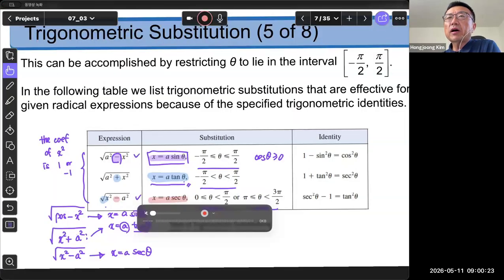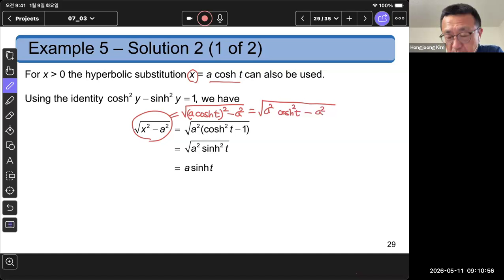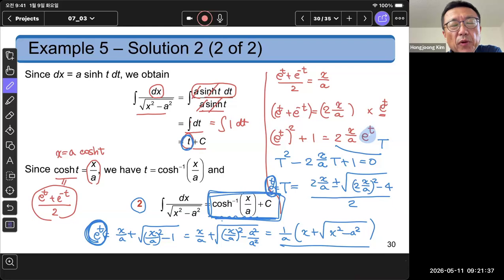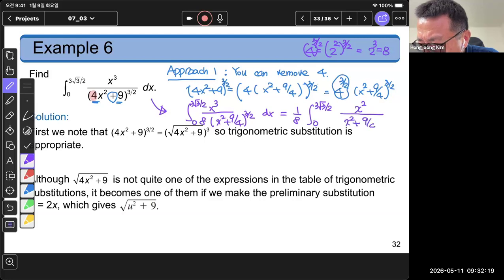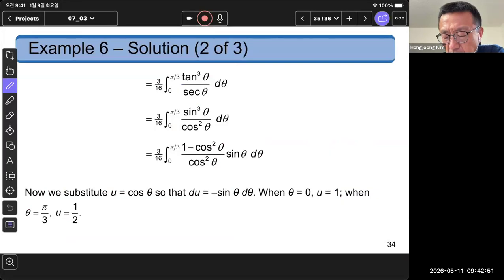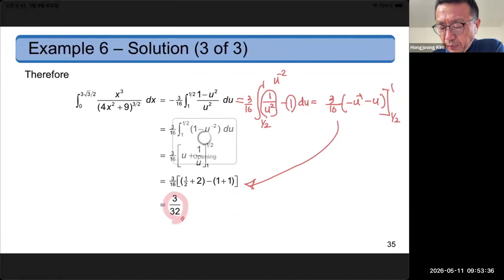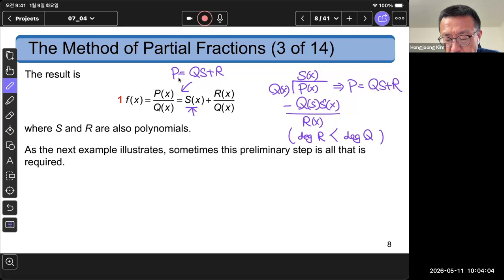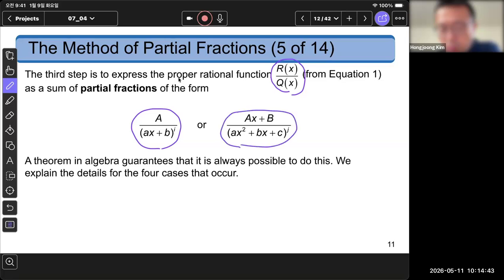Calculus 2026 Spring 5.11.1